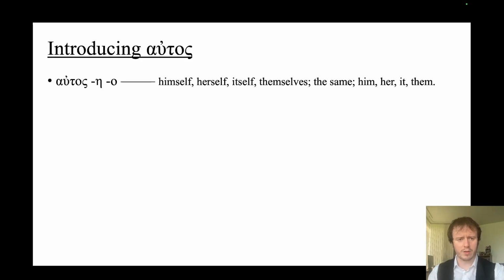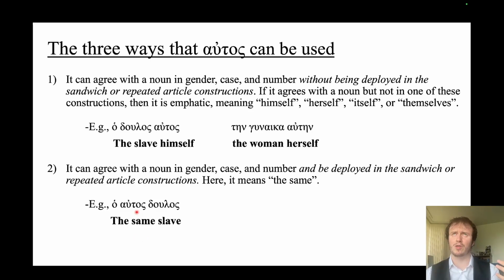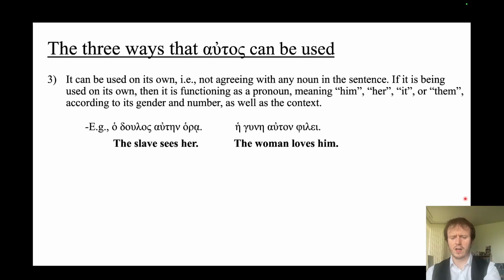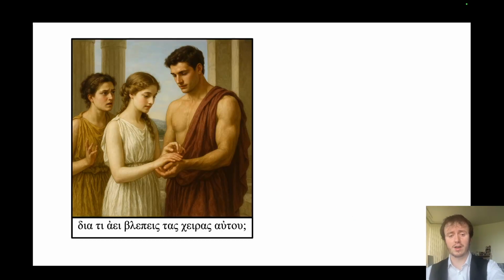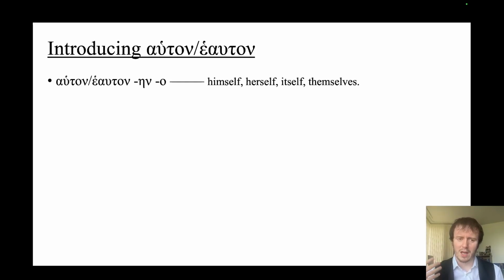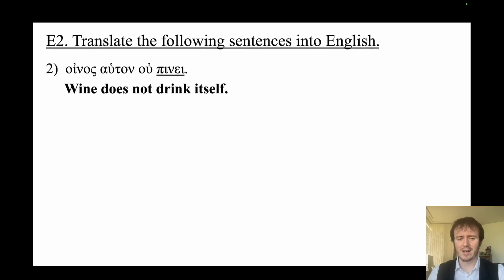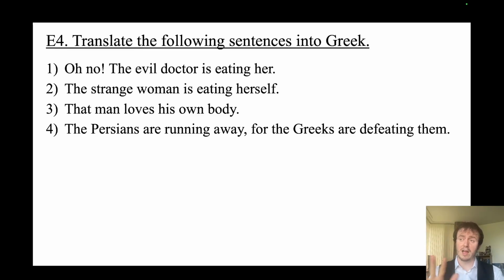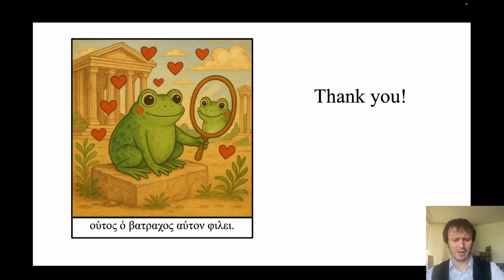Ancient Greek Lesson 51: αὐτος and αὑτον/ἑαυτον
In this lesson, I explain the meanings and uses of the words αὐτος and αὑτον/ἑαυτον. The lesson contains four practice exercises pertaining to these words.

Video chapters:

00:00 Welcome and virtual shelves
03:15 Introducing αὐτος
06:51 The three ways that αὐτος can be used
24:26 Exercise 1: Greek to English translation (sentences using αὐτος)
34:12 Introducing ἁυτον/ἑαυτον
40:15 The word ἁυτον/ἑαυτον is always reflexive
45:12 Exercise 2: Greek to English translation (sentences using ἁυτον/ἑαυτον)
49:24 Exercise 3: Greek to English translation (sentences using αὐτος and ἁυτον/ἑαυτον)
54:29 Exercise 4: English to Greek translation (sentences using αὐτος and ἁυτον/ἑαυτον)
1:00:34 Summary of learning
1:03:37 Thank you and farewell

Taught by David Luchford